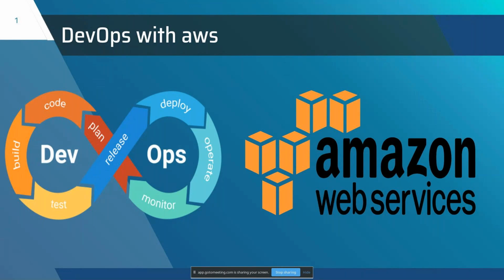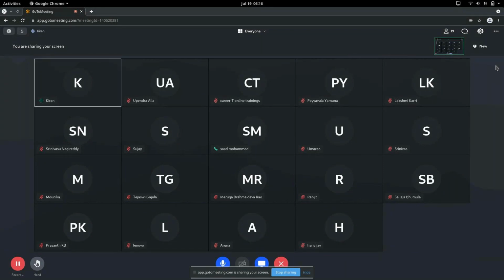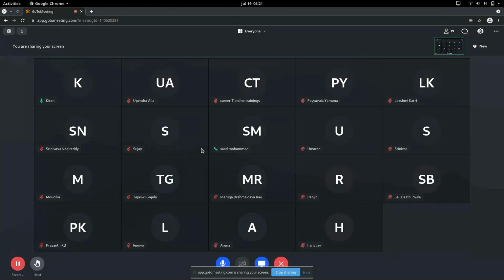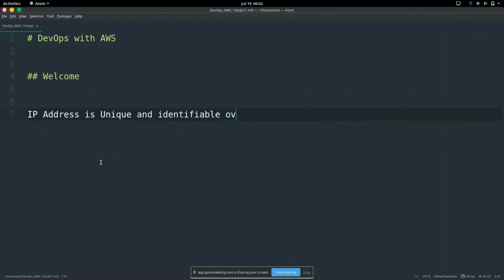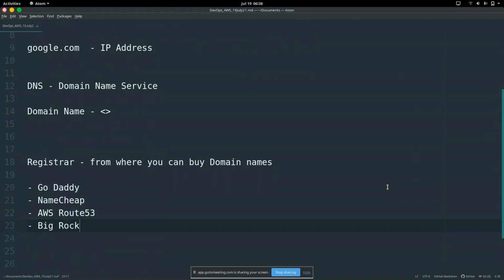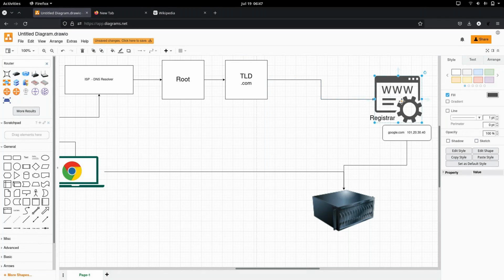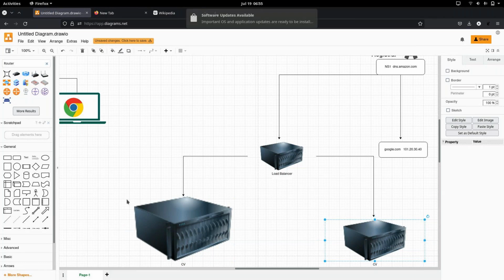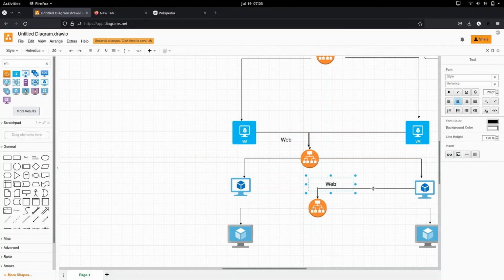July 19th Devops 1st session